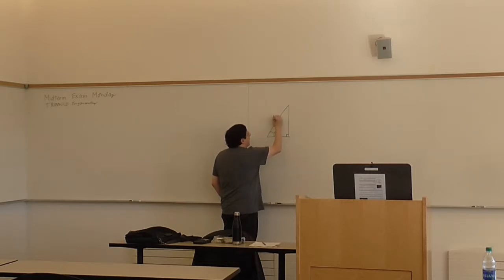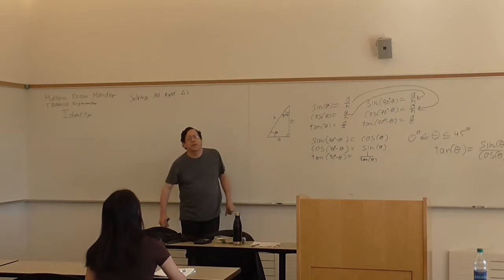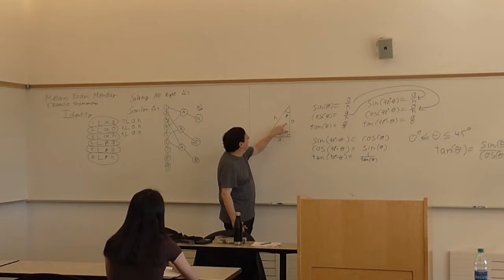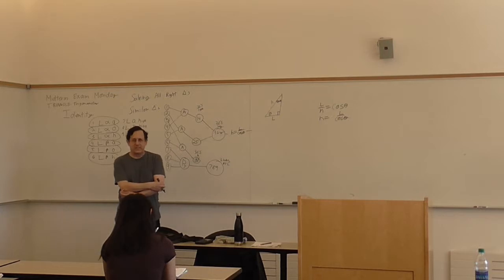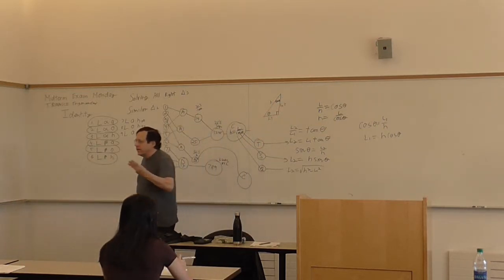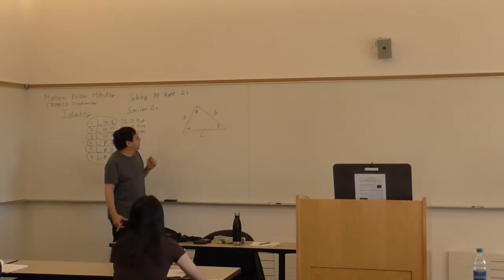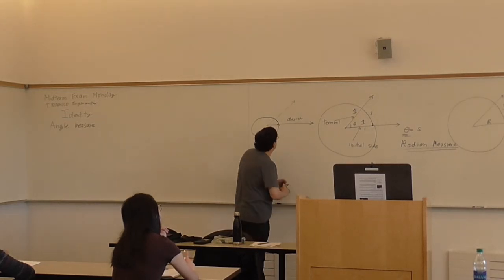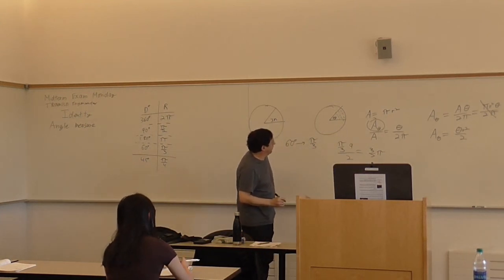1027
USF Math 108 10/27/2017 10:30